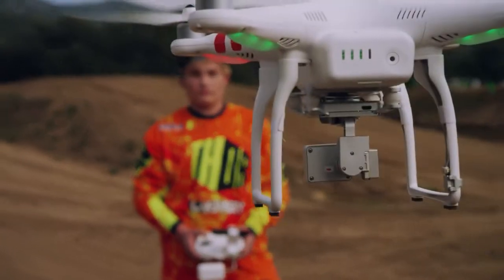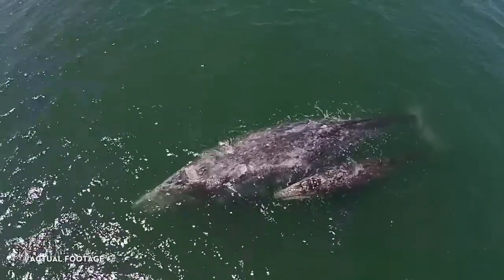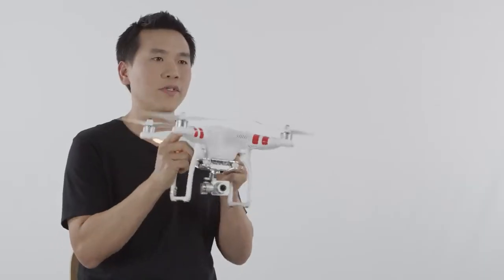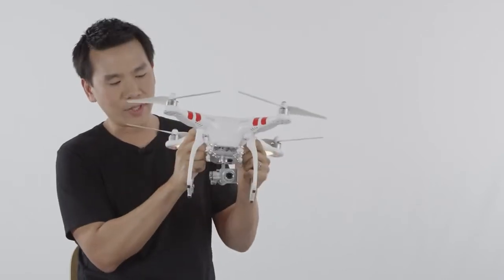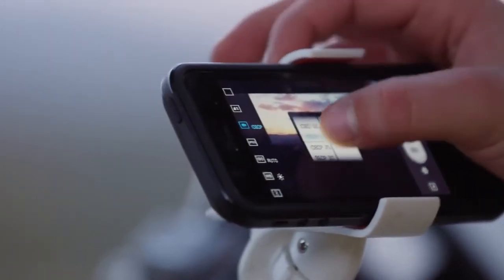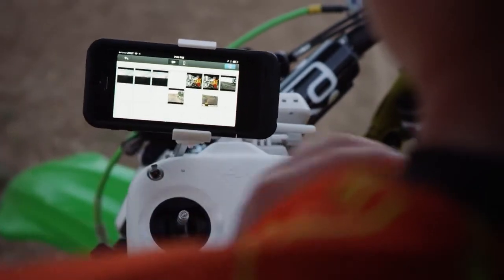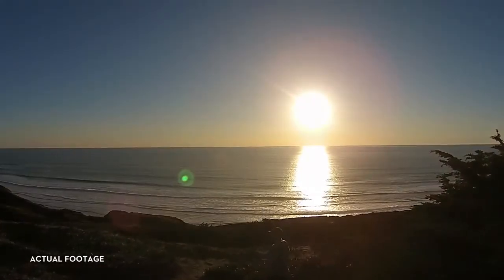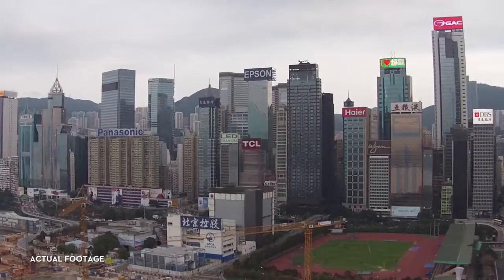DJI Phantom 2 Vision Plus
Der neue Phantom 2 Vision Plus mit 3D Gimbal und  Kamera